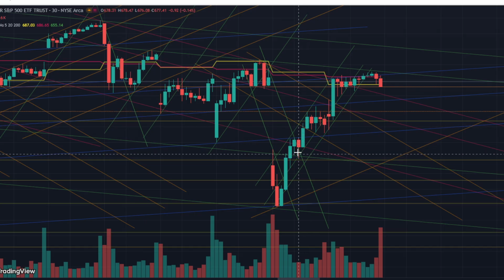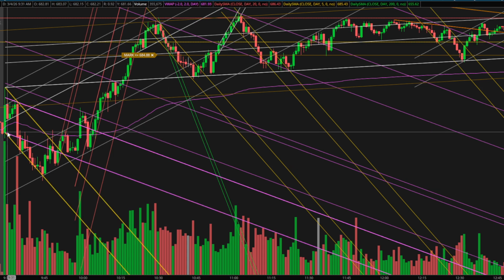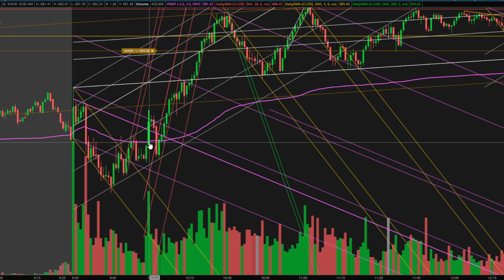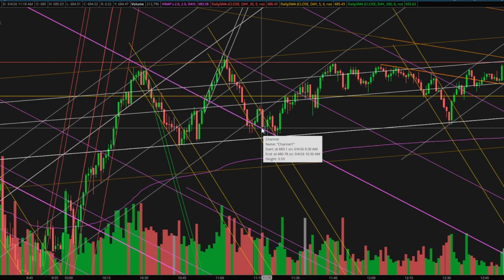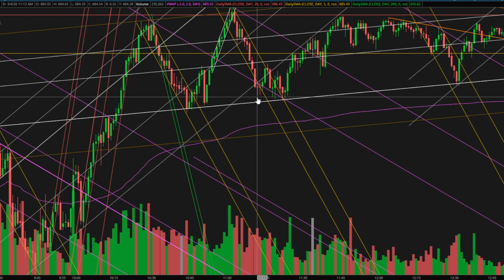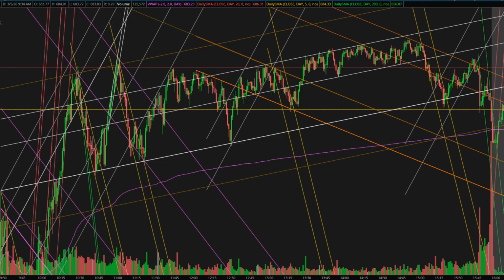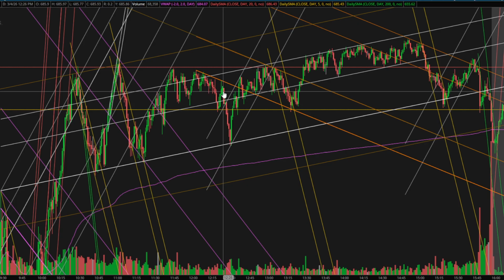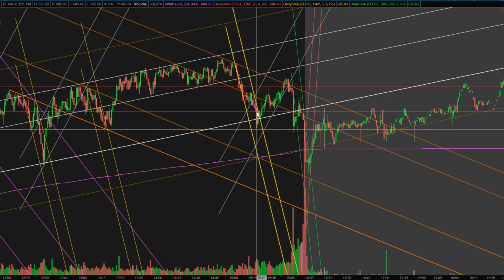Small Account Challenge Day 53 | DAY TRADING $SPY 0DTE OPTIONS